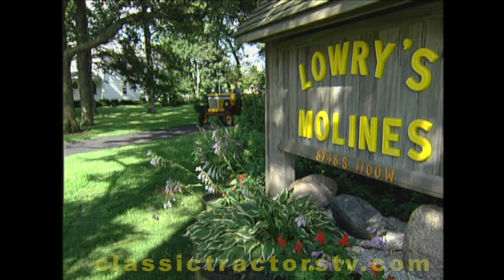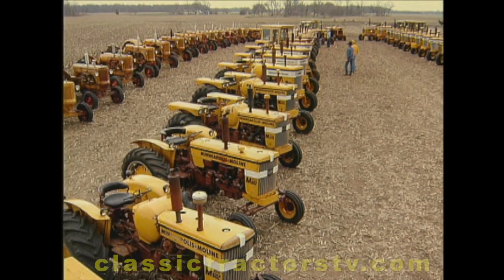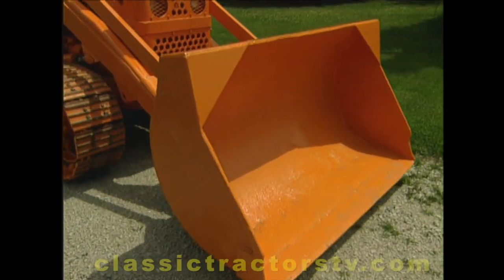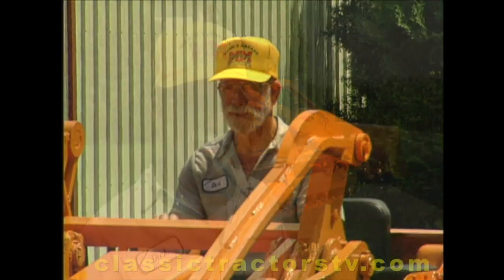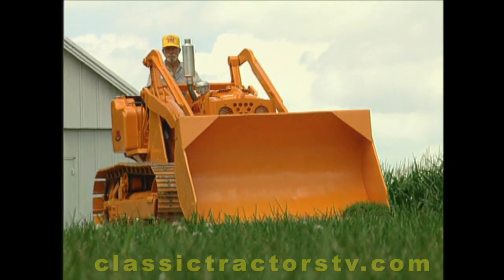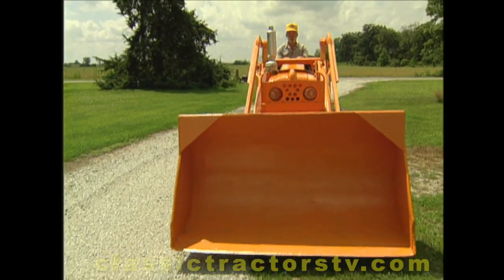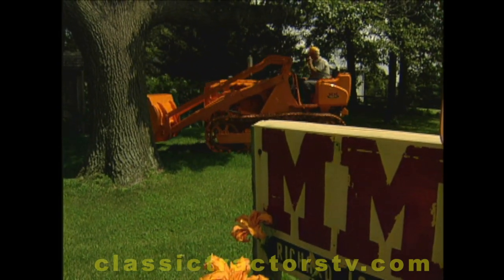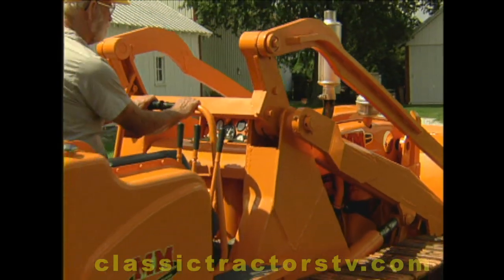1958 Two Star Crawler - One of 50 Known! - Richard Lowry Minneapolis Moline Collection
Richard Lowry of Indiana is a long-time Minneapolis Moline collector and restorer. One of the prizes of his collection is his rare 2 star crawler, one of only 50 to roll off the line in 1958.

This crawler sold on the 2018 Richard Lowry Minneapolis Moline Collection Auction conducted by Aumann Vintage Power. Click This Link, see find out what it brought:

Don't forget to watch Classic Tractor Fever Saturdays on RFD-TV